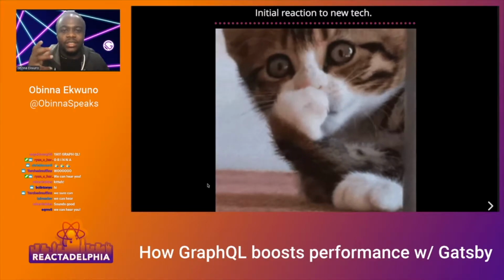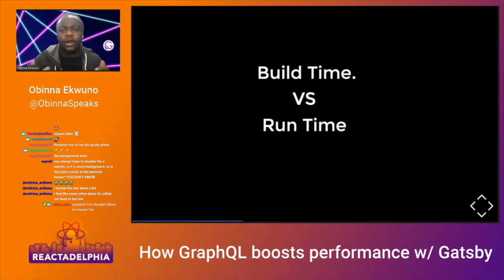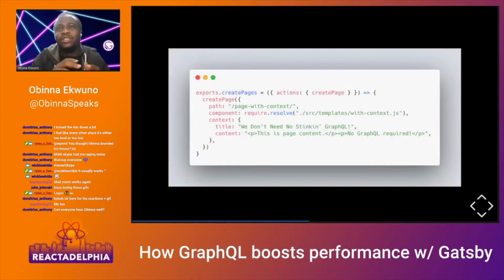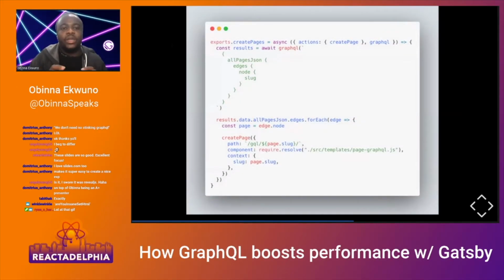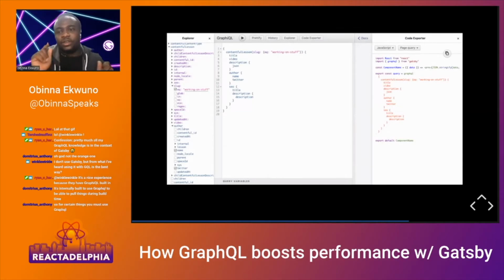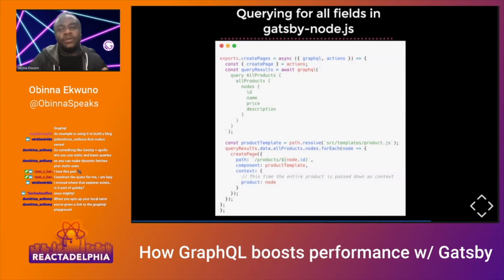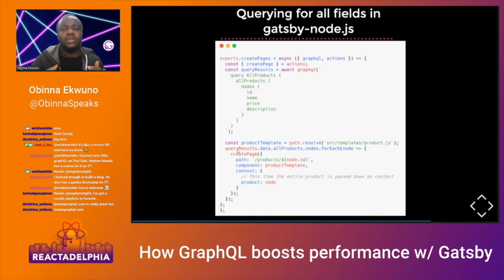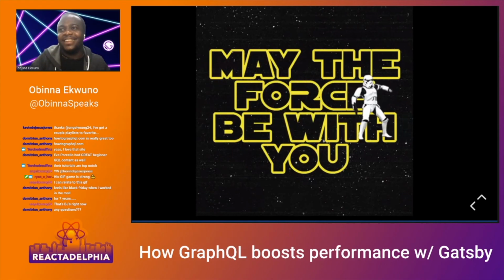Obinna Ekwuno - How GraphQL Boosts Performance with Gatsby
This talk focuses on explaining the power of using GraphQL in Gatsby and explains the pros and cons this might present when building a high-performance Gatsby site and when taking advantage of other Gatsby features like incremental builds. We will also be looking at how the GraphiQL interface aids in creating structural layers with ease.

After the event, we will also post the talks on our YouTube channel for those who can't watch the event live

Every third Tuesday of the month.